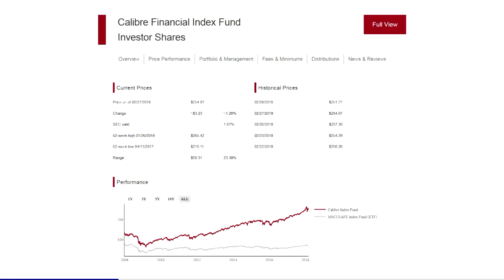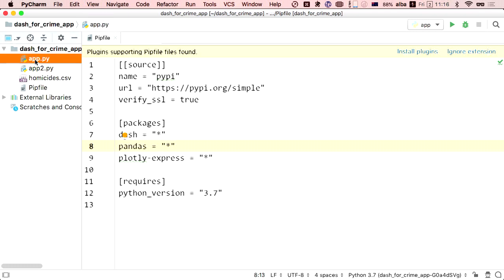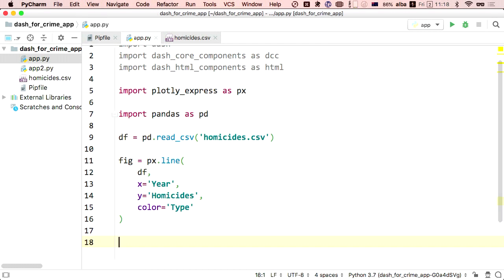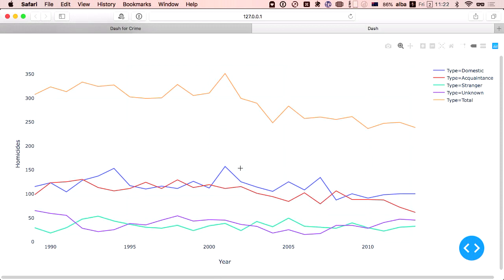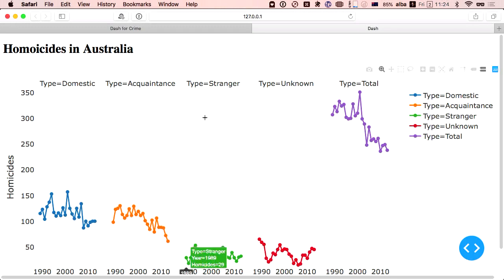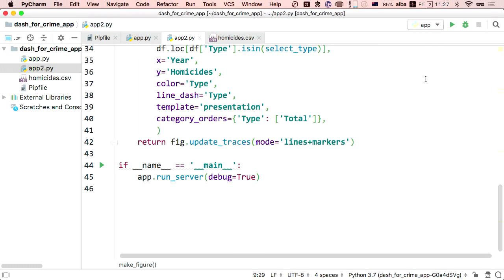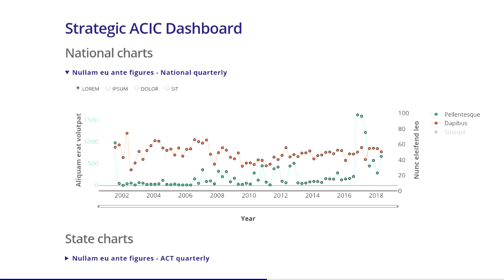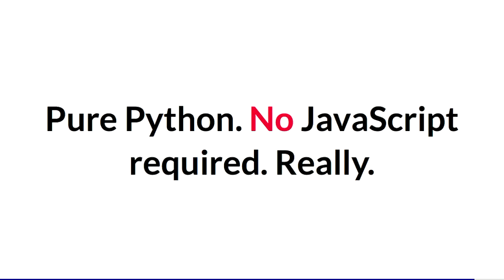"Using Dash by Plotly for Interactive Visualisation of Crime Data" - Leo Broska (PyCon AU 2019)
Leo Broska

Dash is a great Python framework for building data visualisation websites. In this talk I discuss the framework basics, explore a sample site and describe its use for an enterprise application to graph crime statistics. I finish with clear pros and cons of the Dash framework from our perspective.

Fri Aug  2 11:10:00 2019 at C3.6